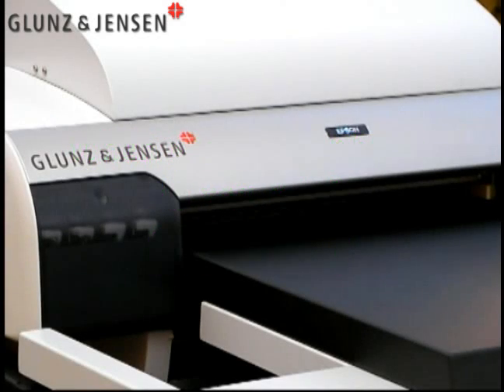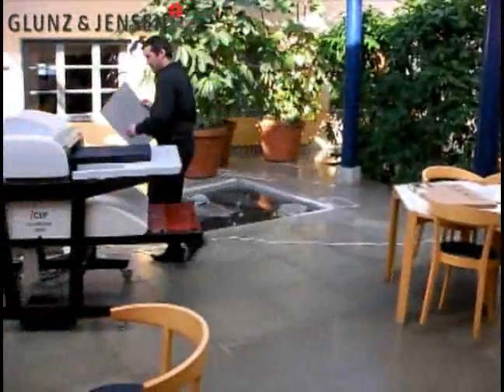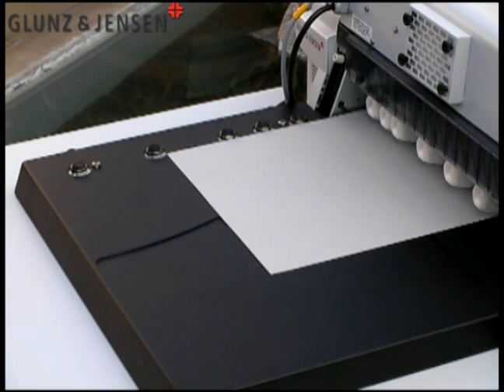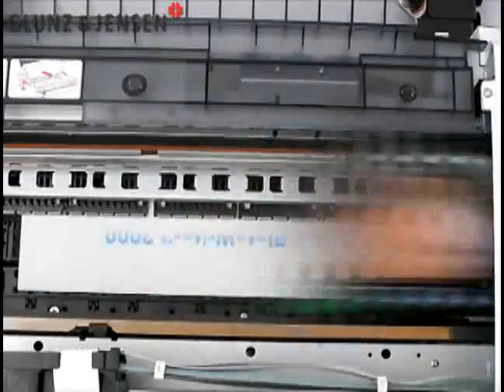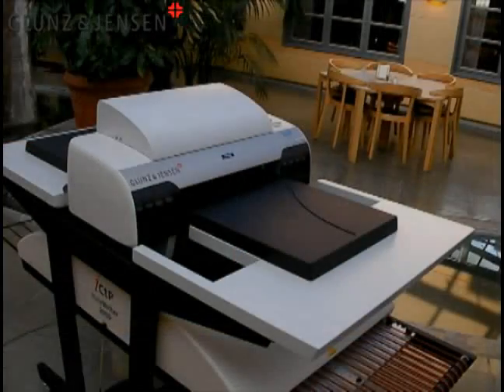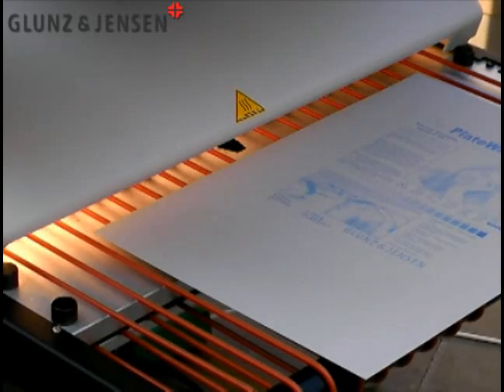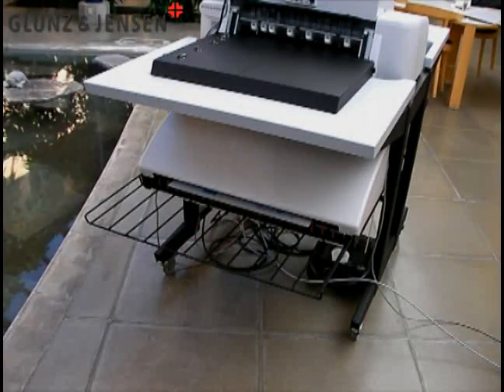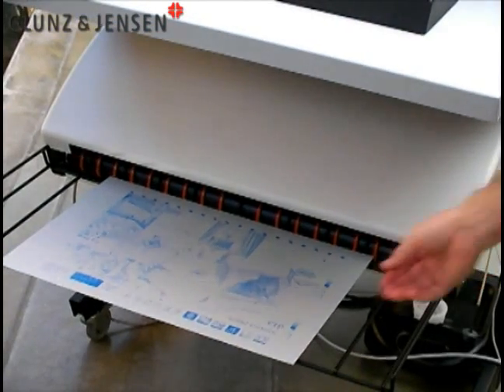PlateWriter 2000 - Affordable CTP - plate making for the small commercial printer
The industrys first affordable Computer-to-Plate system capable of producing press-ready aluminium plates, without chemical processing. The Glunz & Jensen PlateWriter™ Series boasts innovative technology and sets new standards for the cost, flexibility and speed of plate making for small to medium format commercial printers.